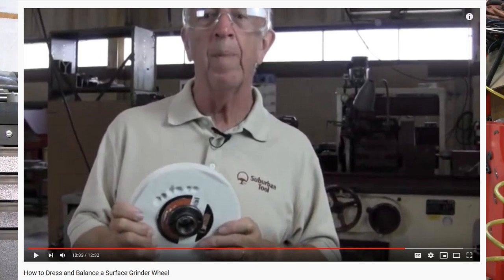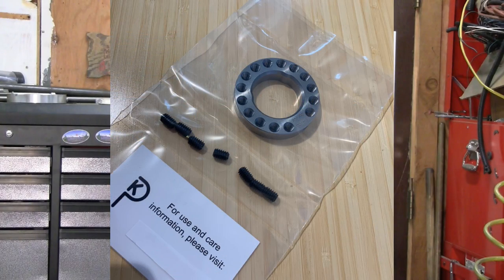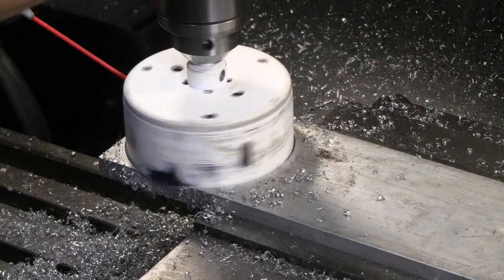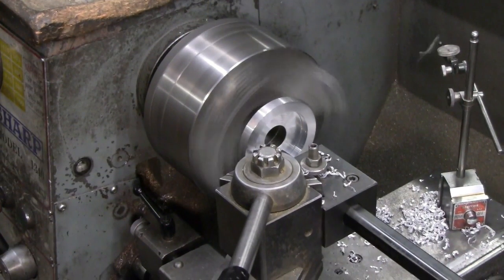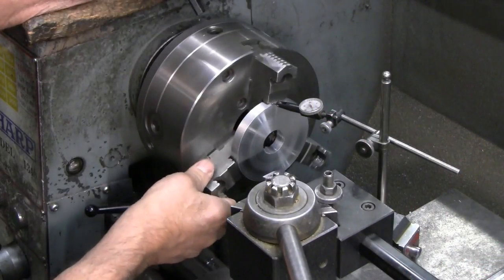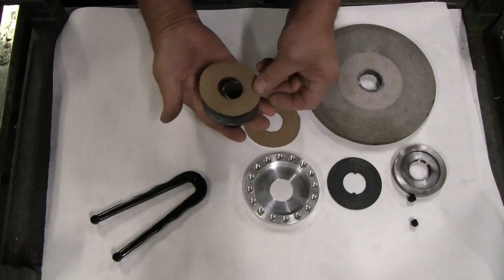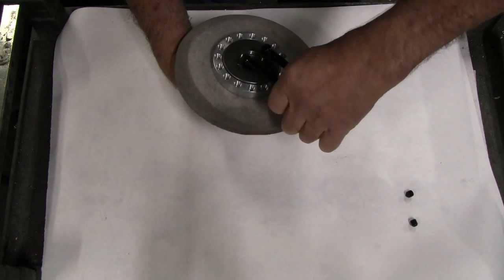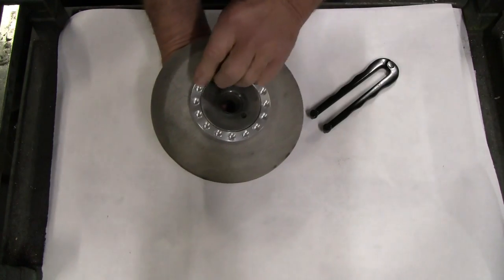Balancing Grinding Wheels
Here's my tip about balancing grinding wheels. I'm sure others have done this, but I didn't find them in my search. Easy and cheap for the home shop or small production shop.